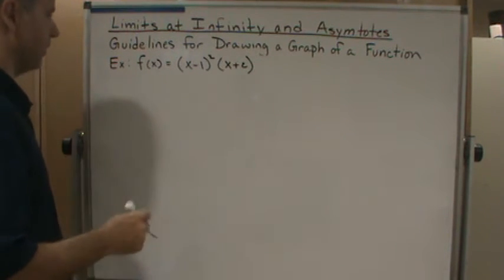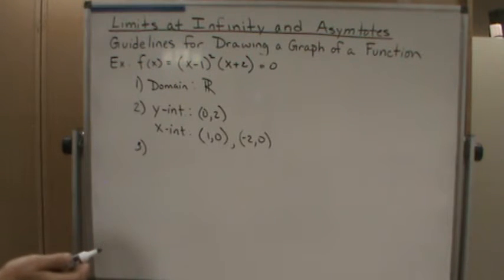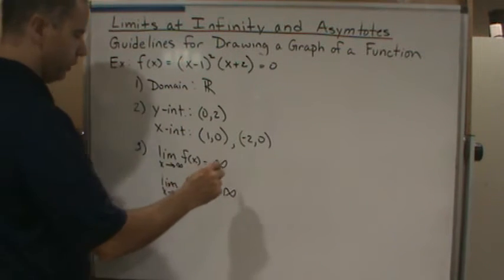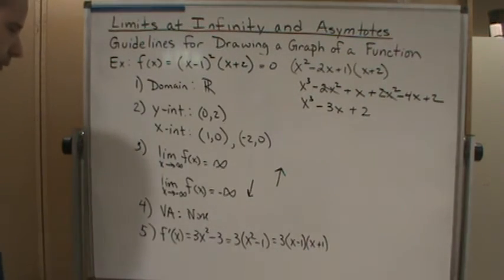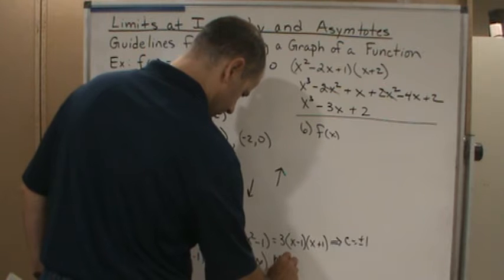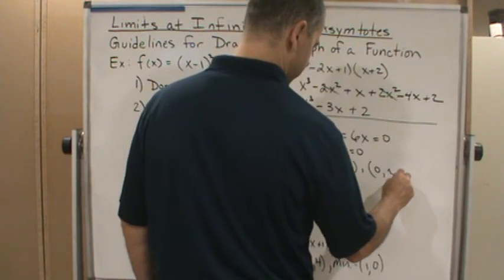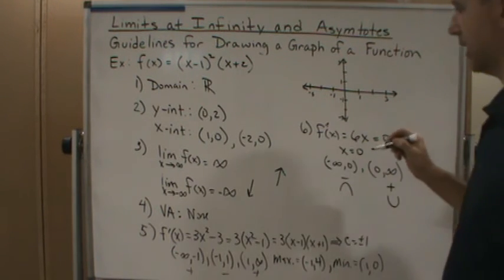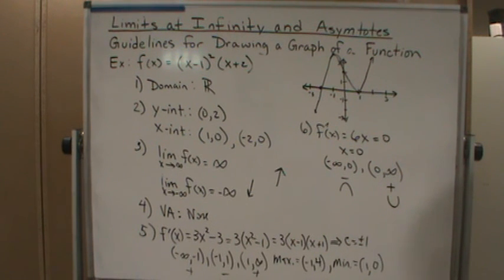Calc1 Sec 4 6 Limits at Infinity & Asymptotes Guidelines to Graphing Example1